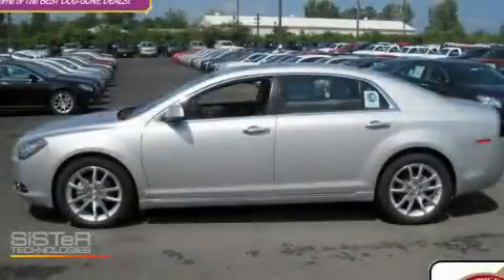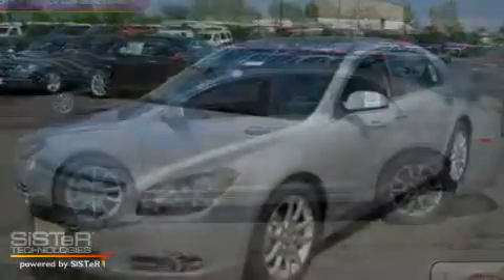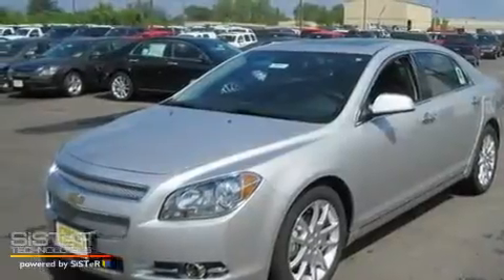2011 Chevrolet Malibu Worthington OH